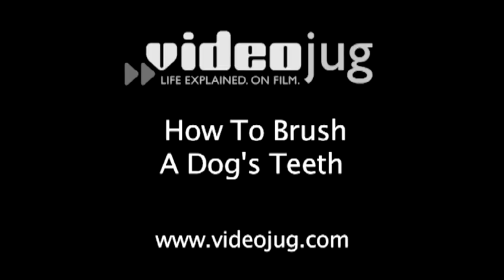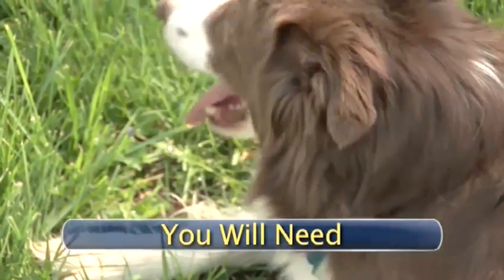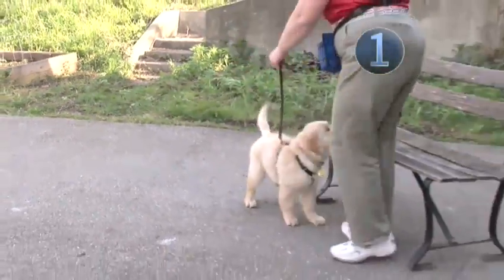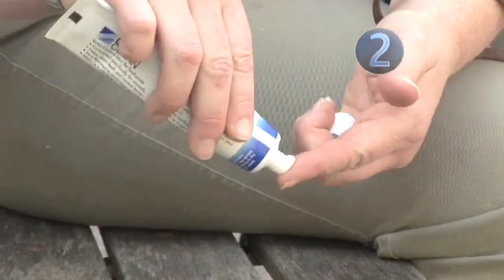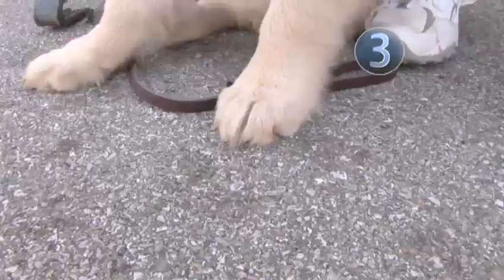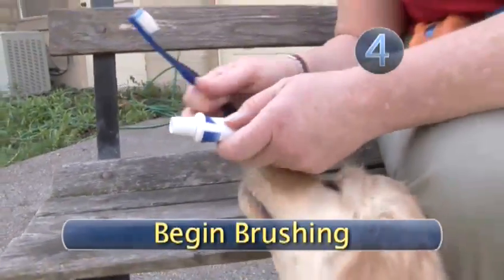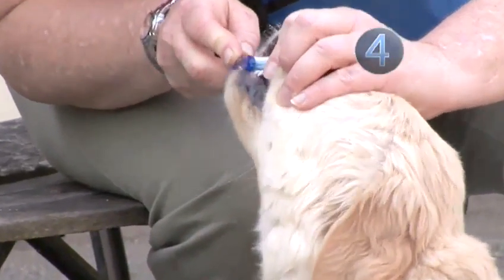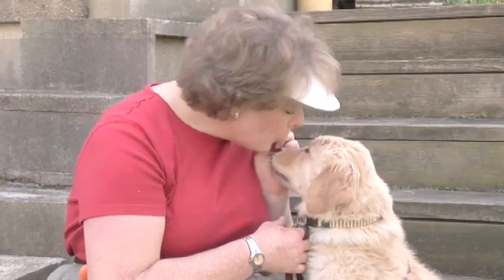How To Clean Your Dog's Teeth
Looking for a tutorial on How To Clean Your Dog's Teeth? This helpful short video explains exactly how it's done, and will help you get good at dog care, dog health. Enjoy this tutorial from the world's most comprehensive library of free factual video content online.